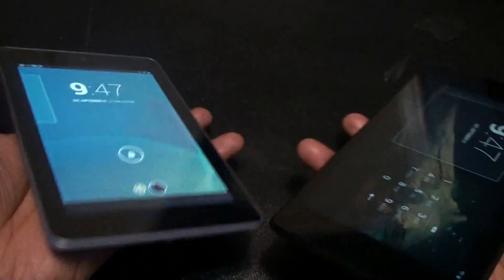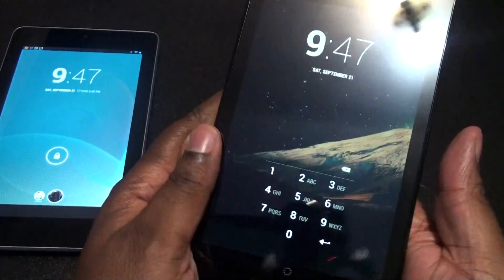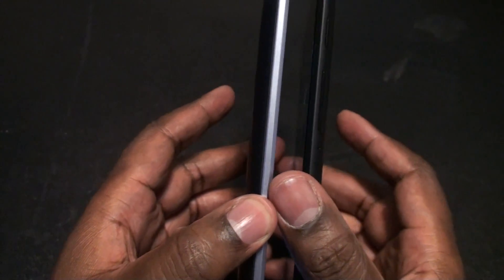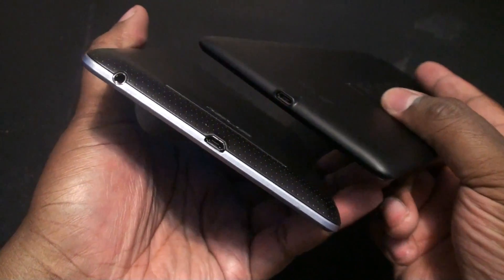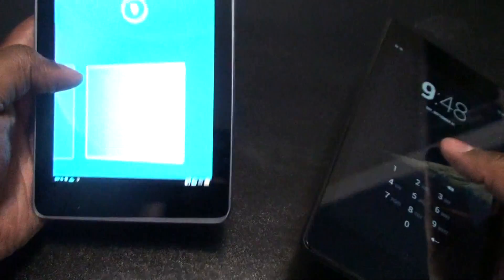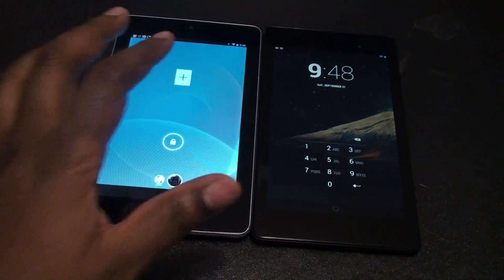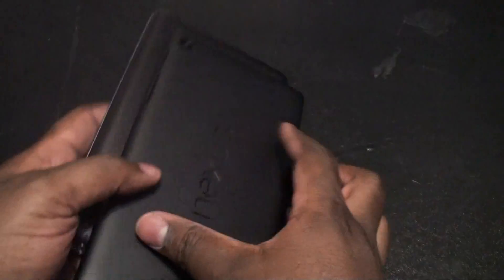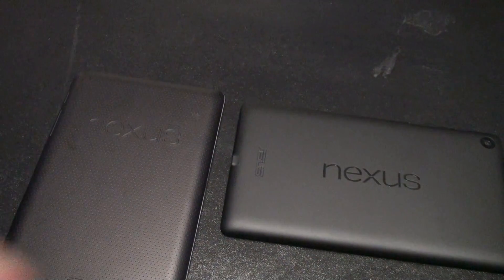Size Comparison of New Nexus 7 and Old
Heres a quick size comparison of the New Nexus 7 2013 vs the 2012 Version